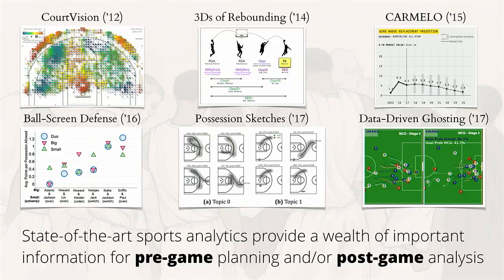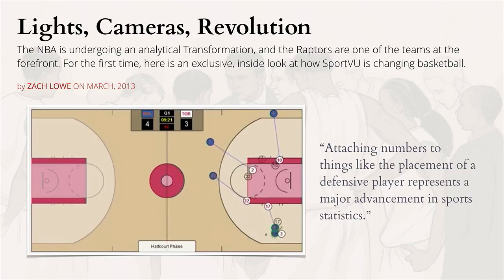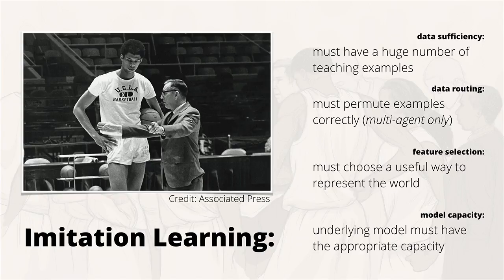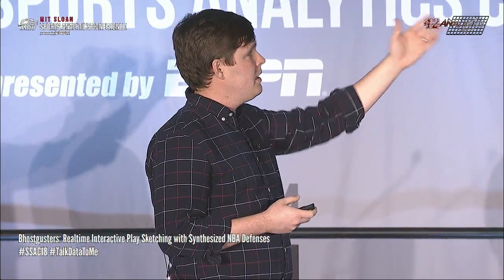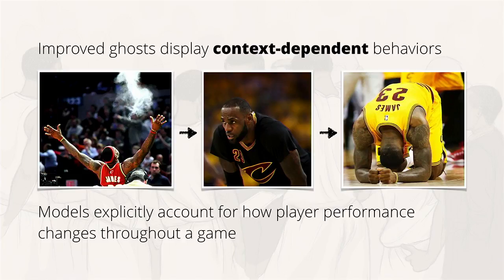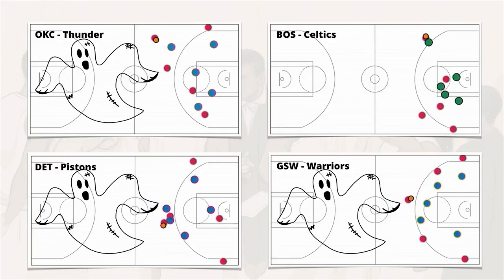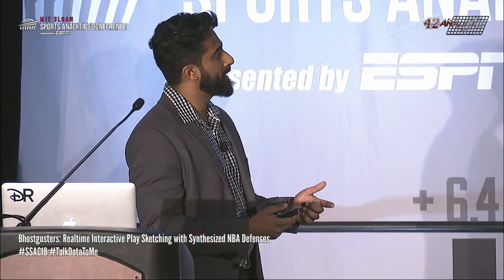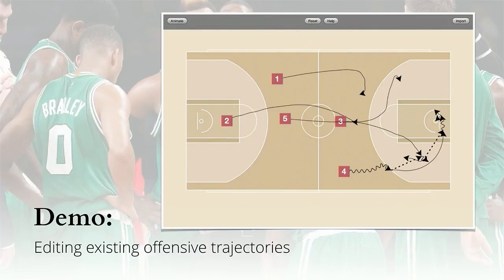SSAC18: Realtime Play Sketching with Synthesized NBA Defenses